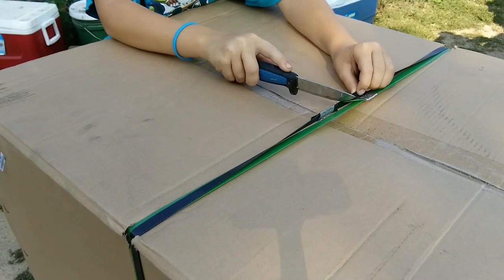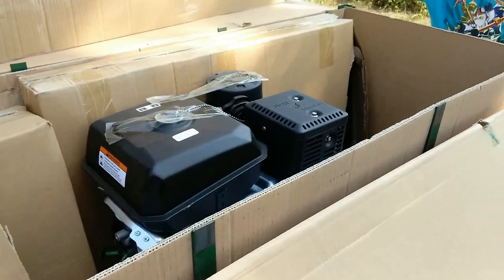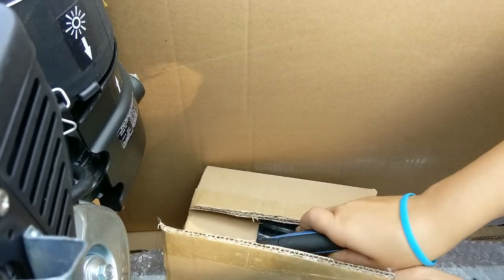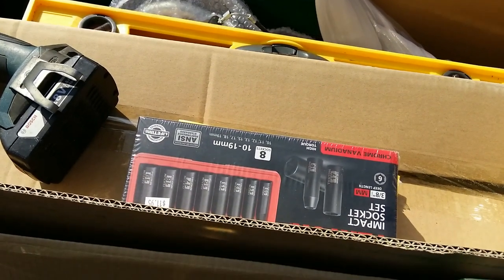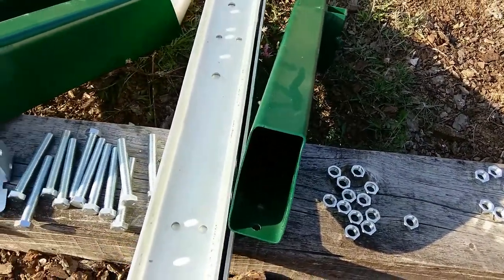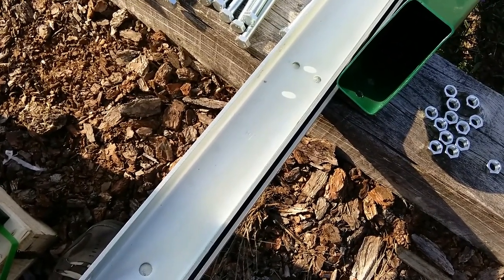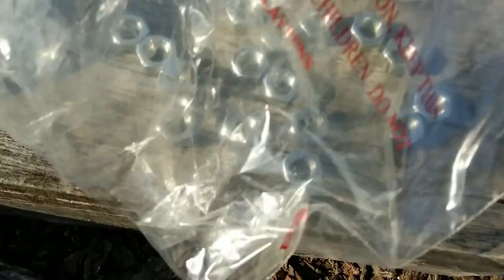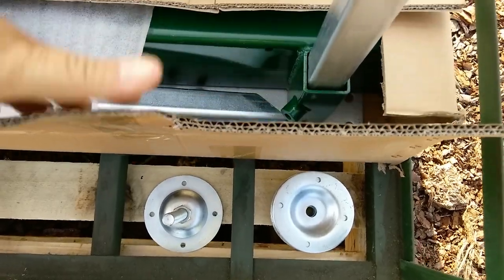BarnGeek's new Sawmill! Woodland MIlls HM126 Sawmill Unboxing